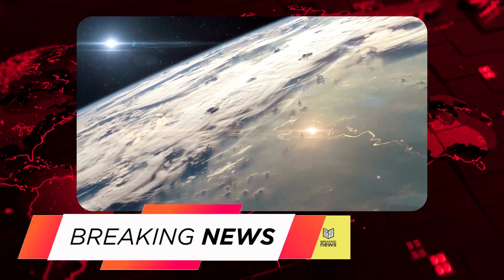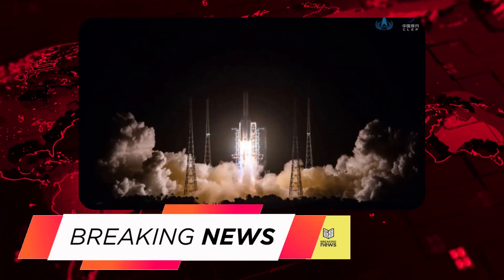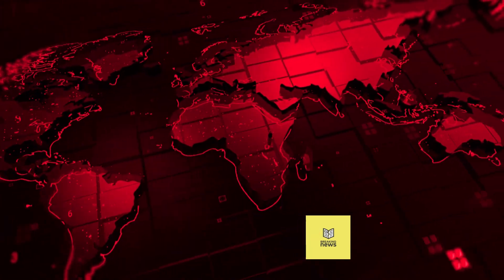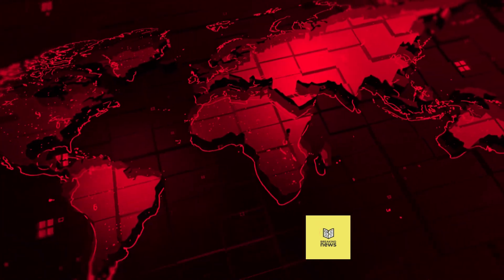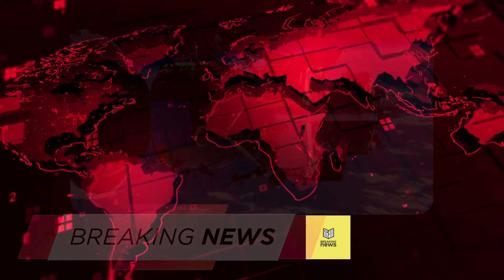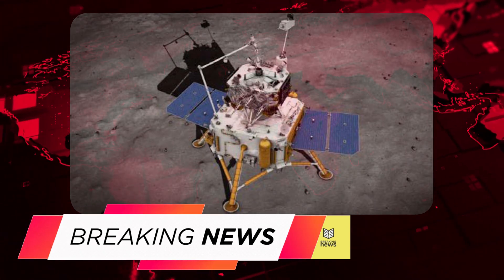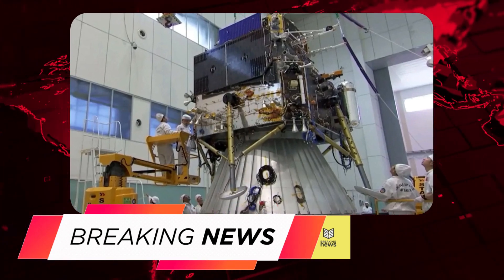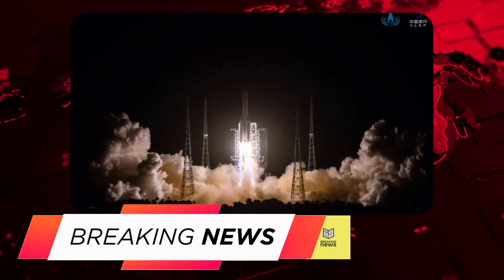China's Chang'e 5 Mission Launches Successfully, Aims to Collect Lunar Samples